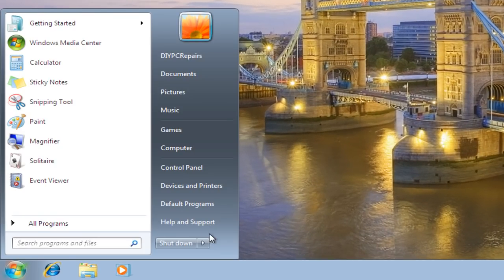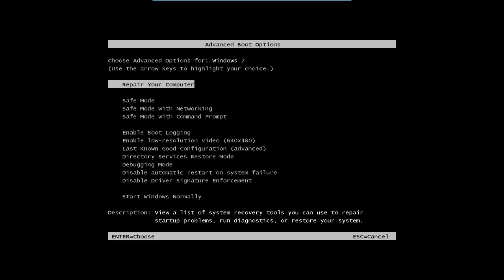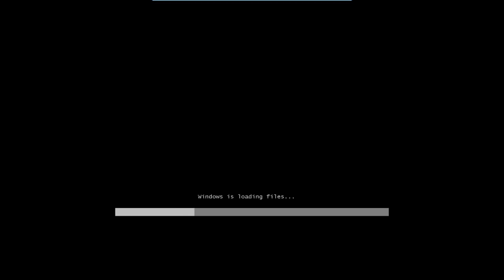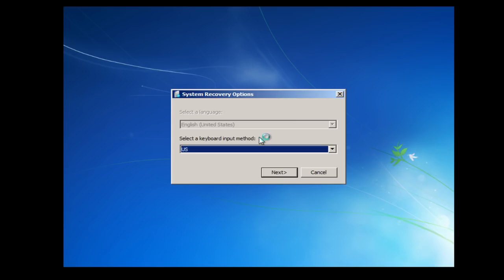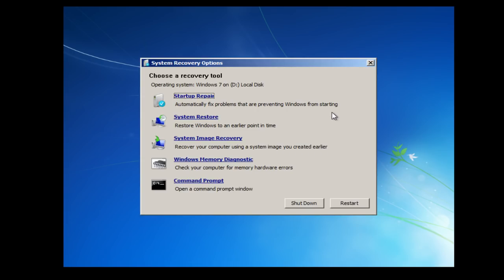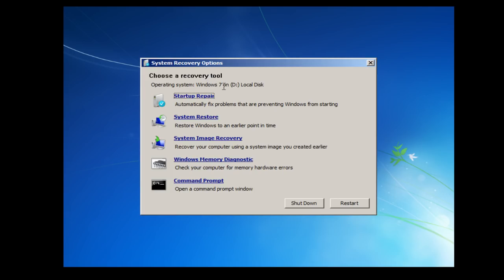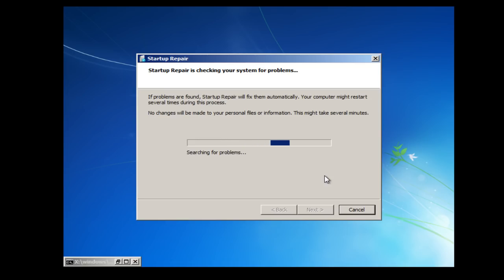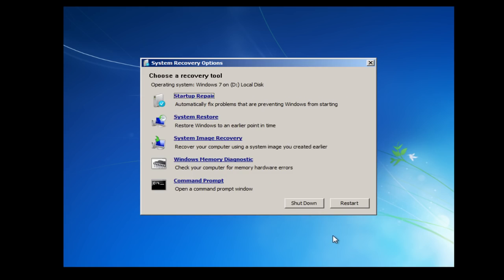Fixing Windows 7 Start-up Problems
In this screencast I'm going to take a look at another tool you can use if you find yourself in a position where you're Windows 7 computer will not start-up.

I've covered safe mode and last known good configuration in other screencast and this start-up recovery tool will also help to get your Windows back on it's feet and running as it should.